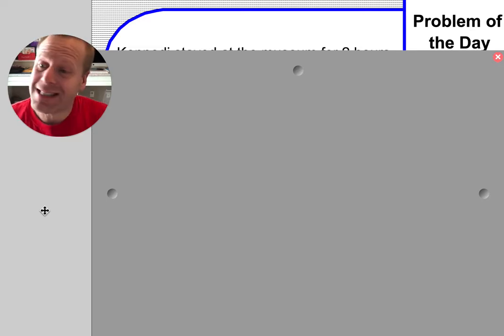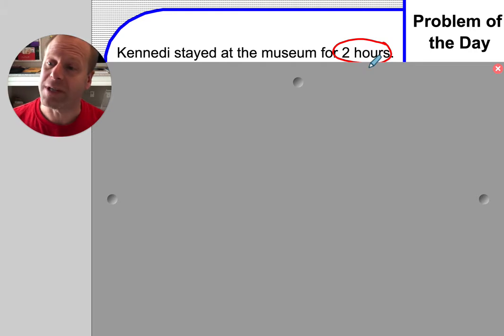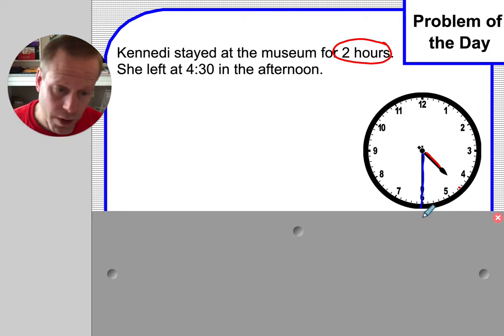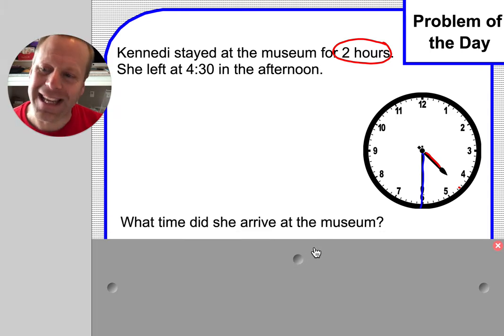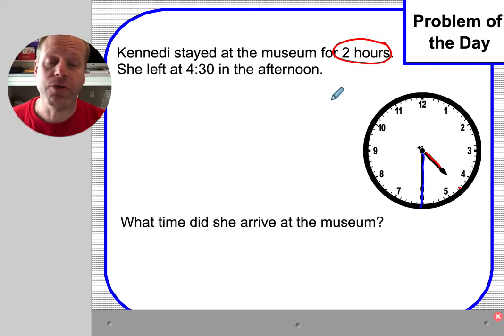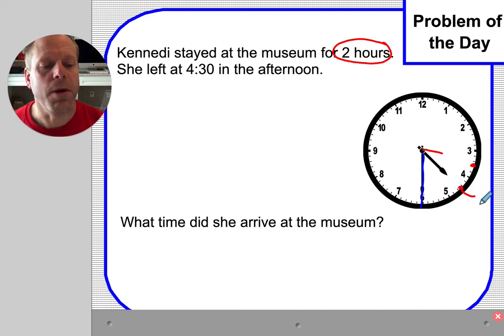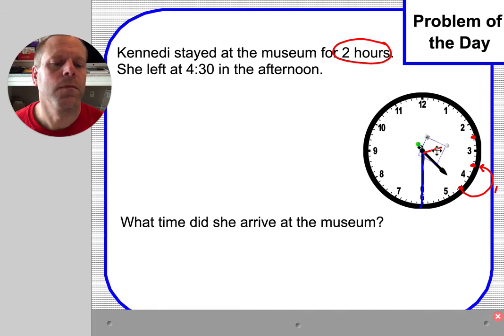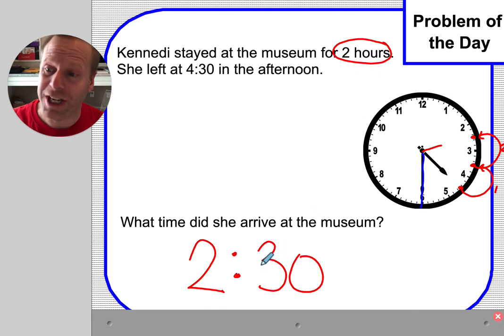3 16 Problem of the Day Arrive?